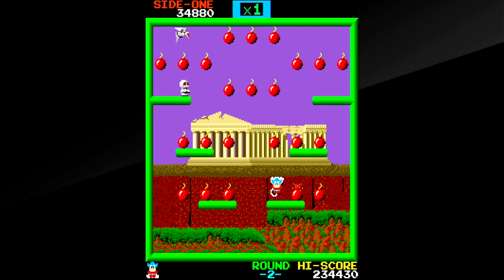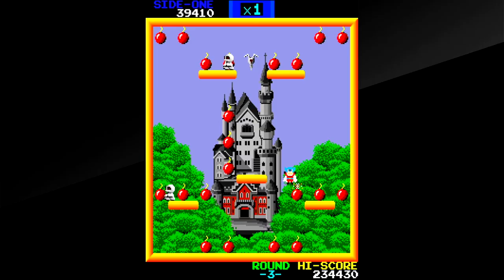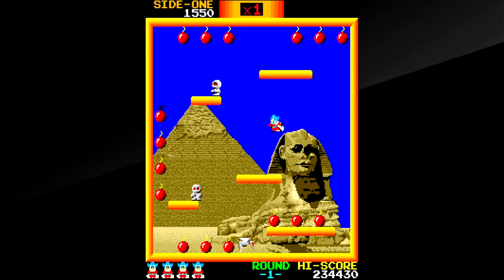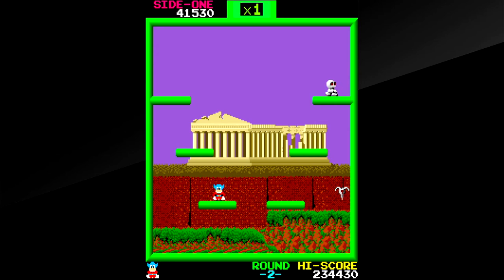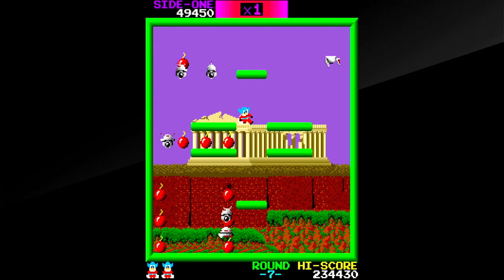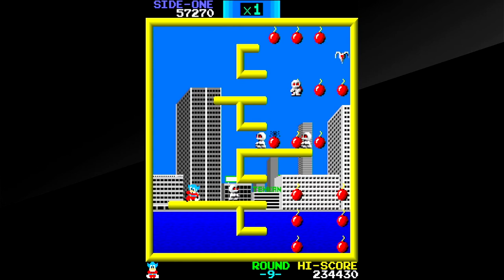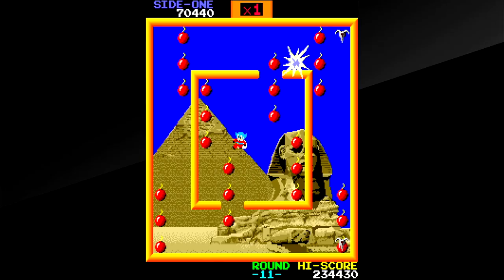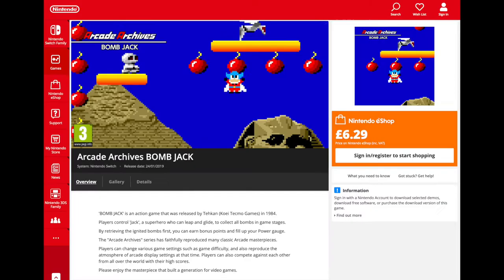Arcade Archive Bomb Jack Review (Nintendo Switch) | Kutski Reviews